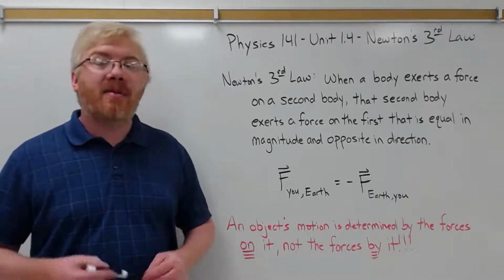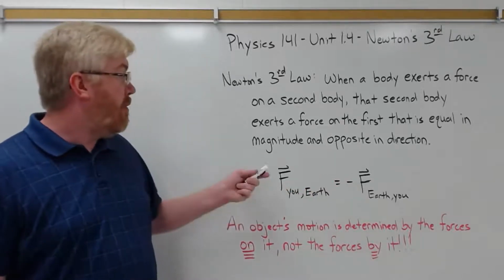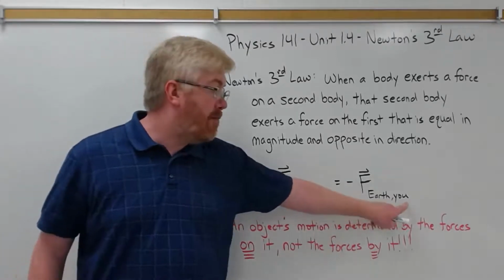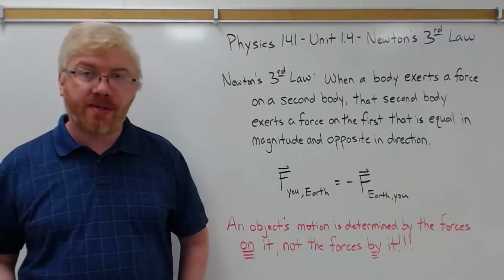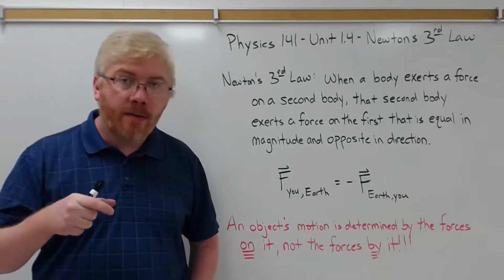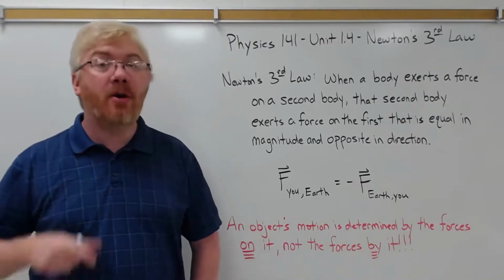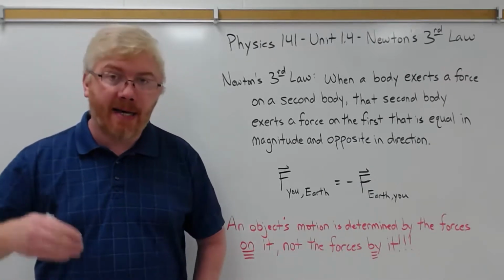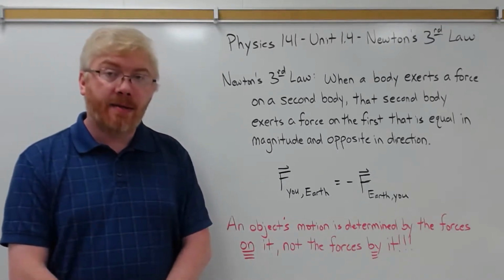College Physics 1 - Unit 1.4d - Newton's Third Law